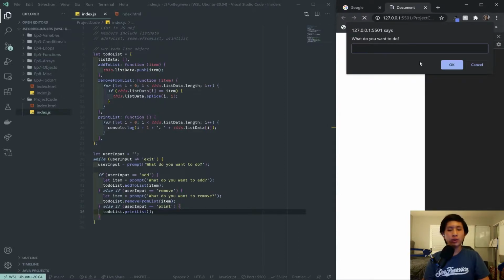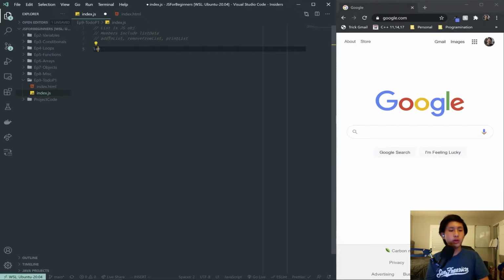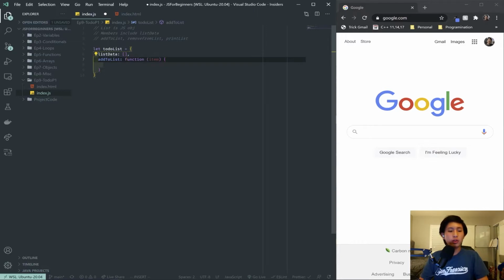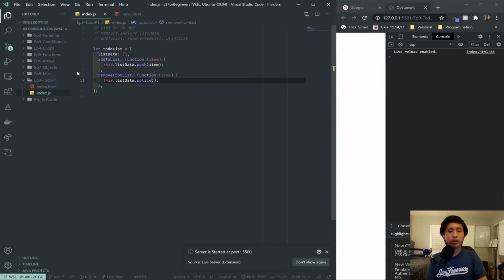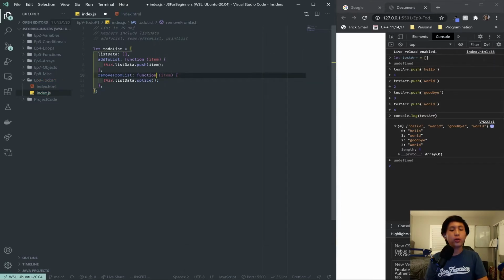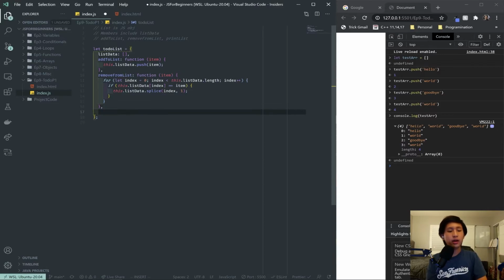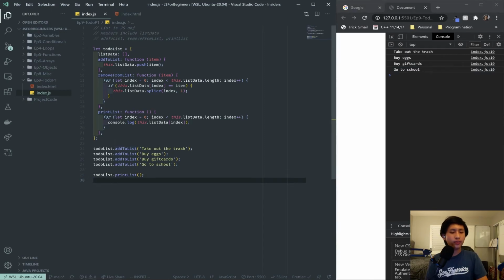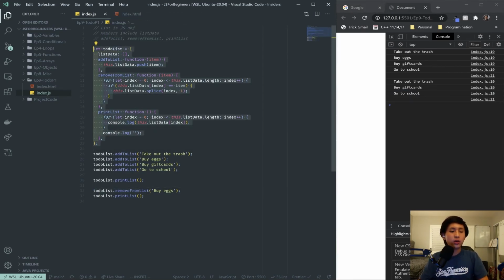JavaScript For Beginners #9 - Todo List Project Part 1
In this video, we started the Todo List project which combines most of the knowledge we've learned so far. In the next video, we will be writing the loop for getting user input and updating our todo list.

The JavaScript For Beginners series is an introduction to coding and an introduction to JavaScript. This series covers a range of fundamental programming concepts where we implement them in JavaScript & review through examples.

📖 Chapters 📖
00:00 - Intro
00:25 - Project Demo
01:00 - Initialize Workspace
02:13 - Starting The Project
04:34 - Array Recap
05:38 - Continuing The Project
07:53 - Testing The Code
09:57 - Conclusion & Outro